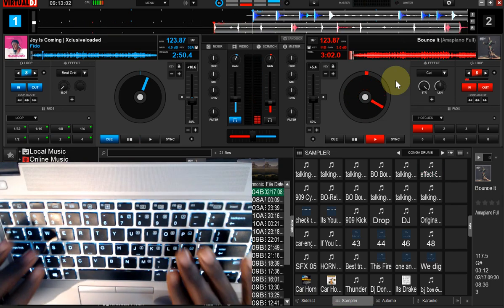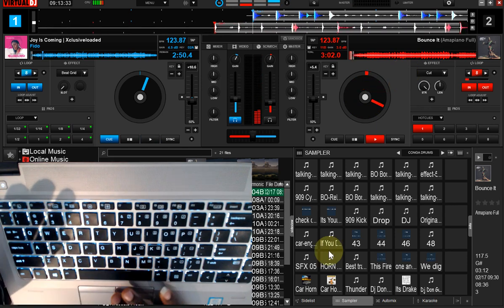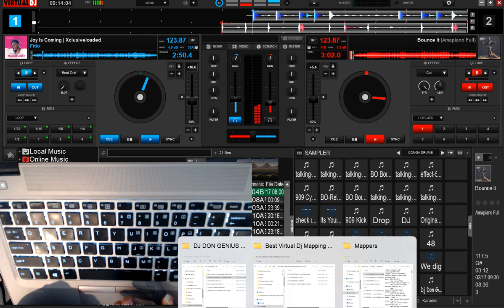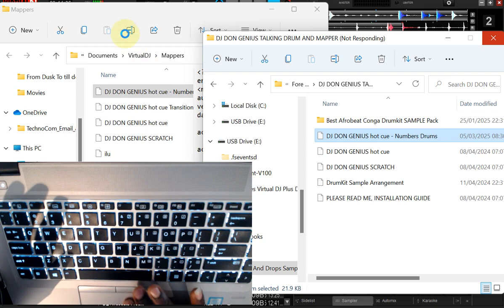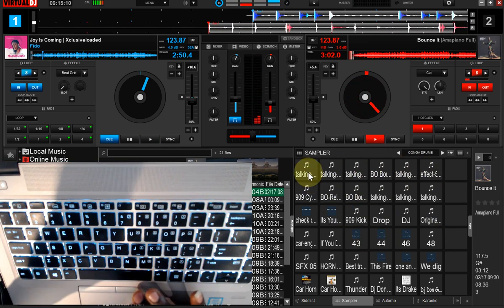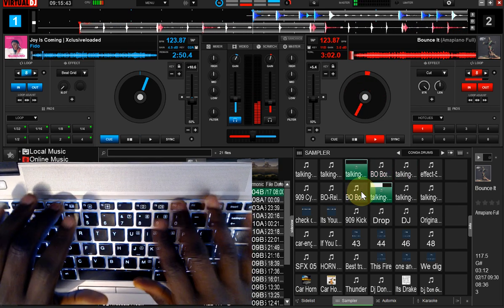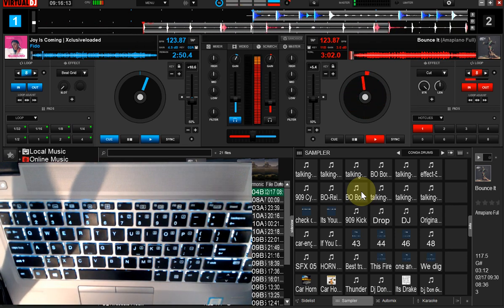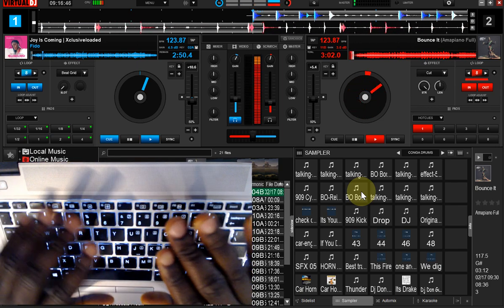How to Set Drum on Virtual Dj Keyboard Mapping (Number keys)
This is Tutorial Guide On How to set Up Dj Don Genius Virtual Dj Mapping to play drums Using your Number key.

This Is A tutorial Guide on How Set Up Afrobeat Conga Drumkit On Virtual Dj Using Dj Don Genius Mapping Your Virtual Dj.
This Mapping Allow You To Play Drums, Mix, Scratch and Transition Like a Controller with eas.

Interested on this mapping Plus Drumkit:
🎯Virtual Dj Keyboard Mapping (Advance Scratching)